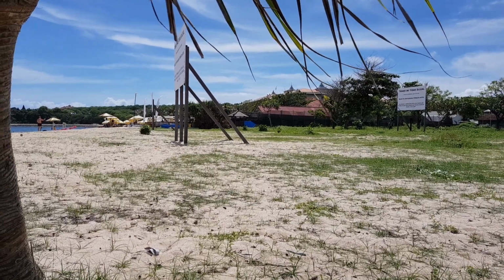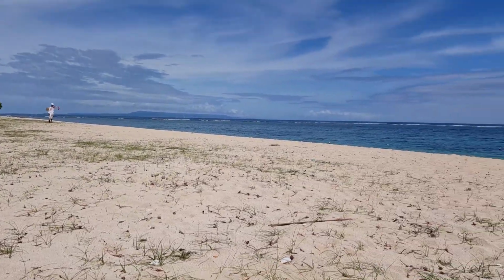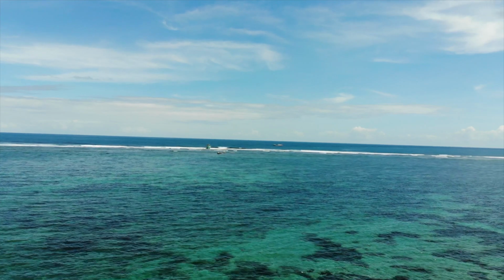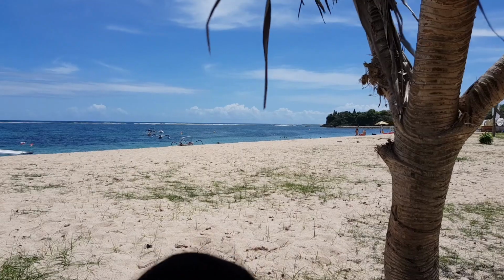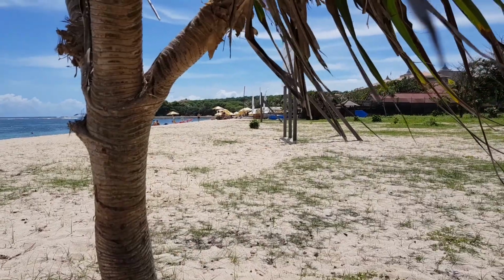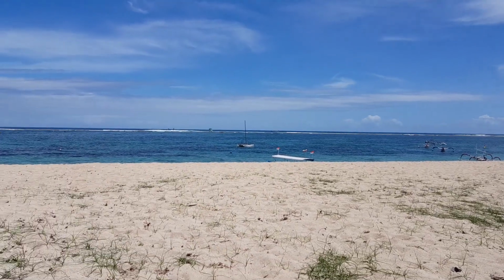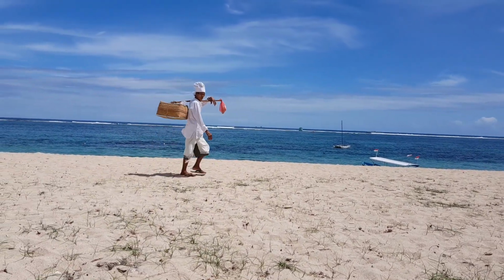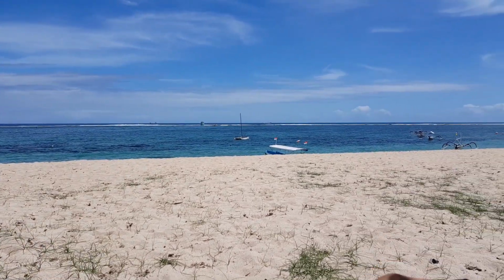One of the beaches you should visit in Bali - Review of Geger Beach Nusa Dua